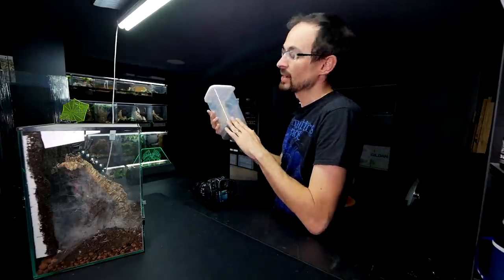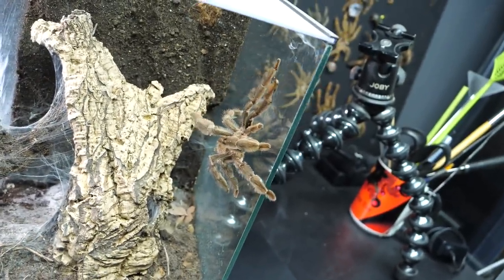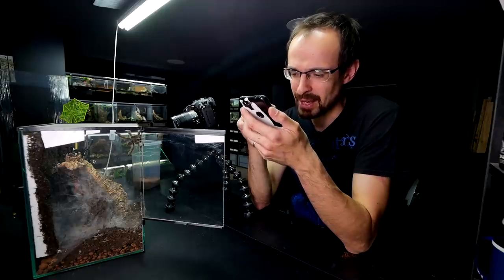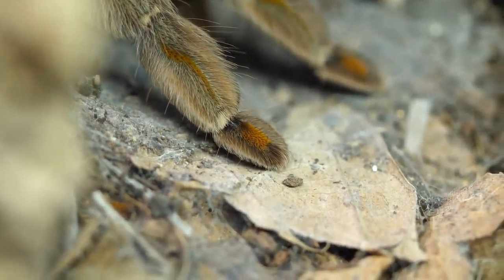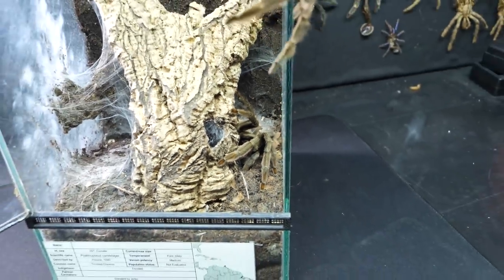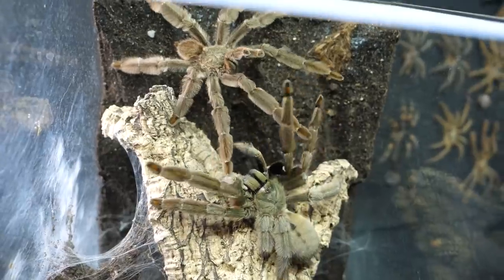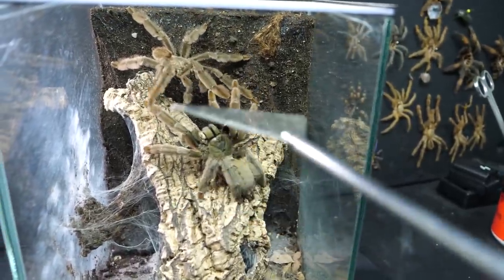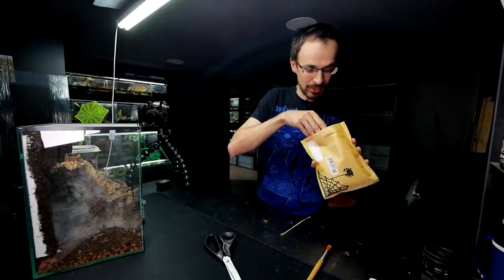TARANTULAS GETTING BUSY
00596
Psalmopoeus cambridgei
pairing
sexy time